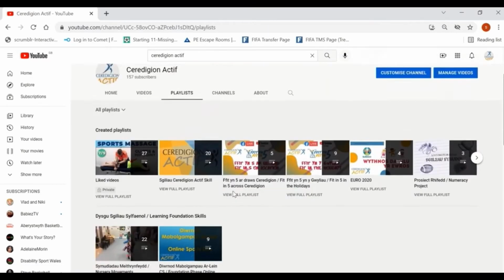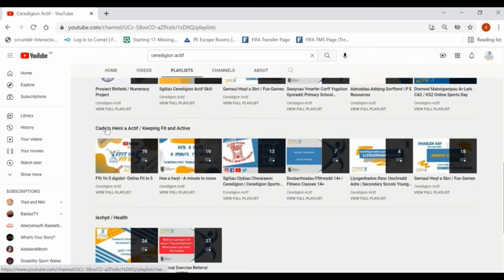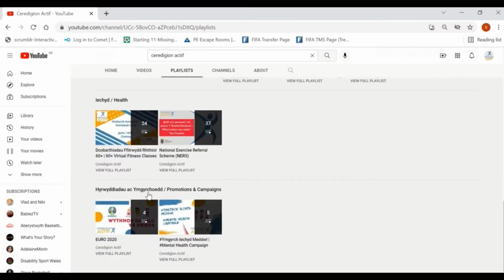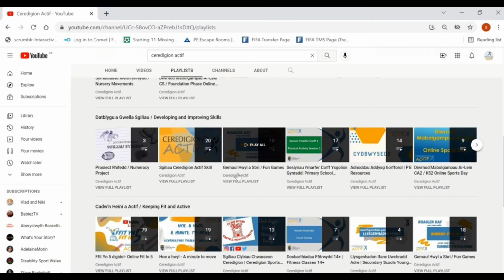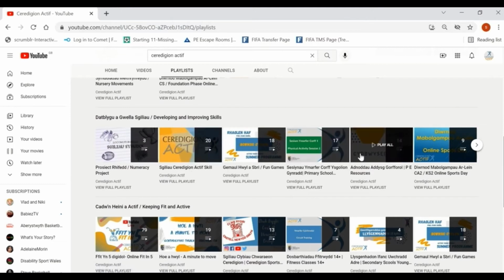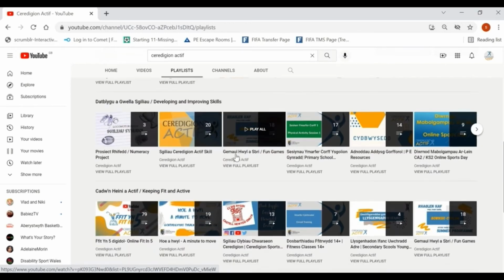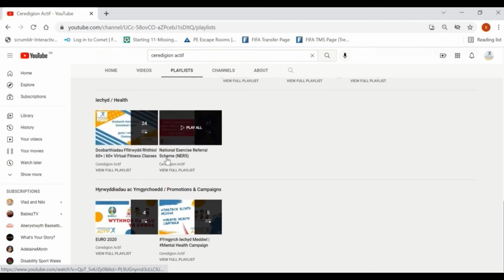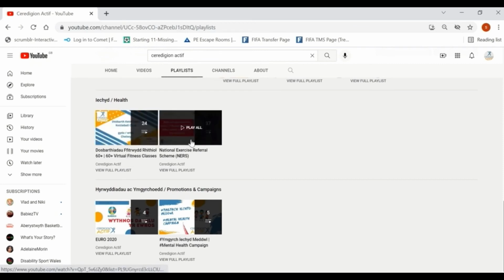Cyflwyniad Sianel Ceredigion Actif Channel Presentation